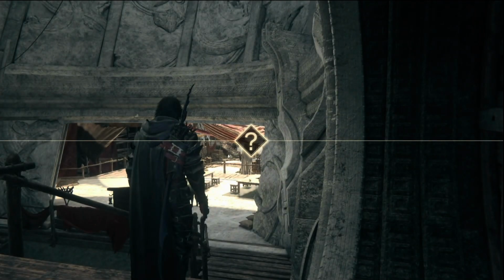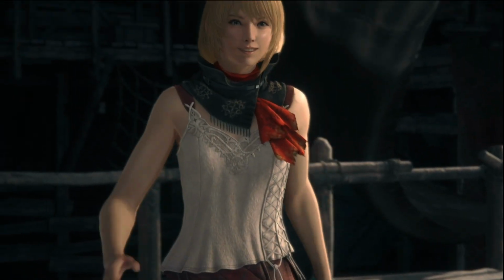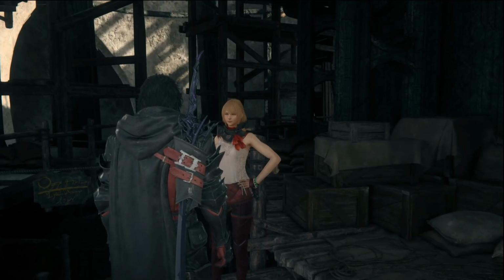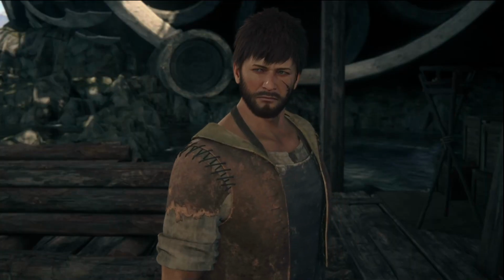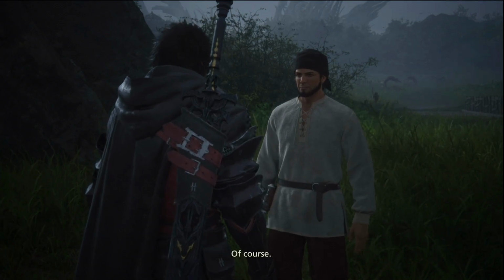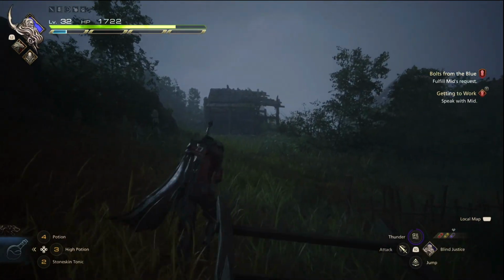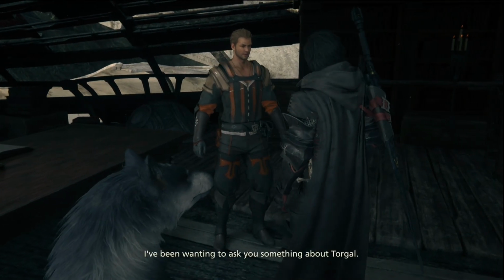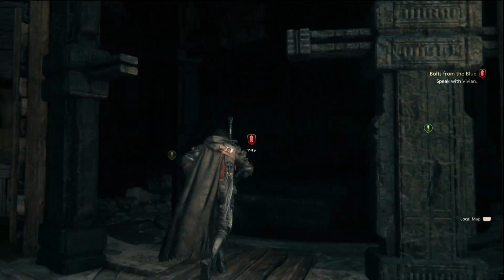Final Fantasy 16 PS5 Gameplay Walkthrough Part 33 - Cid's Daughter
Final Fantasy 16 is played on Playstation 5  and will include the main story and some side quests and activities. This walkthrough is recorded in 1080p and 60fps on Playstation 5.

Final Fantasy 16 is the latest mainline game to the Final Fantasy series and continues to use the modern real time action approach. Final Fantasy 16 starts out with a squad of soldiers sent on an assassination mission. This leads the protagonist's character Clive to remember back to when he was a teenager and events that led him to change. Back in the day when Clive was a good soldier assigned to protect his brother Joshua who was gifted the powers of The Phoenix. After events transpire that cause Clive to lose all of his family, he then embarks on his personal journey to seek revenge for what happened to him and his family. The time of the crystals is over, and Clive will see where his revenge through in this Final Fantasy.